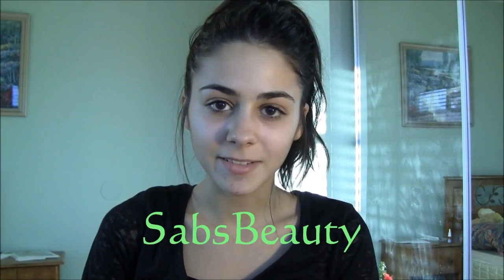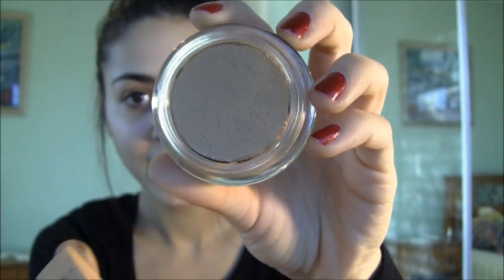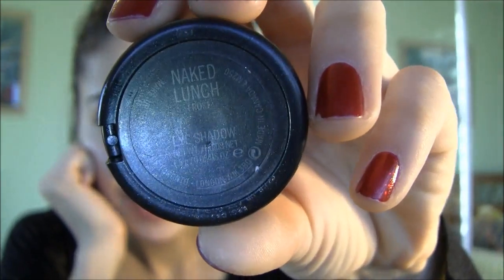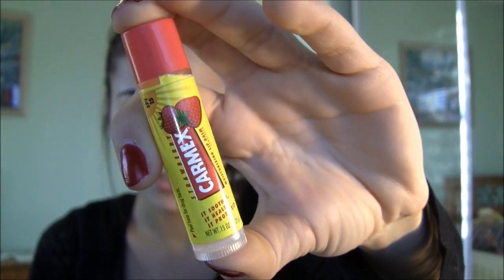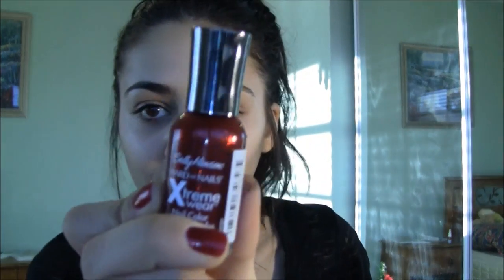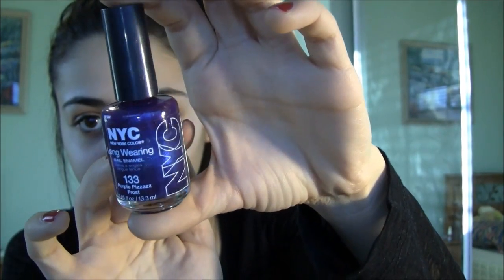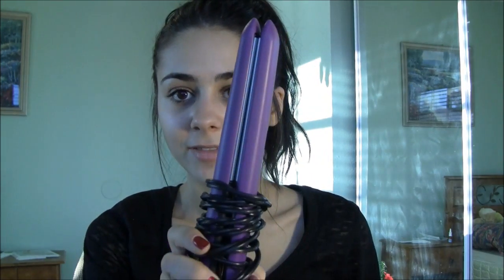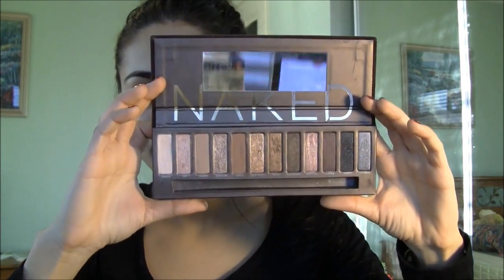Top 11 of 2011 Tag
Products:
2 face
2 eyes
2 lips
2 nails
2 hair
1 palette
= 11 FAVORITES OF 2011

FTC: I own all products shown and mentioned in this video. All opinions are my own.